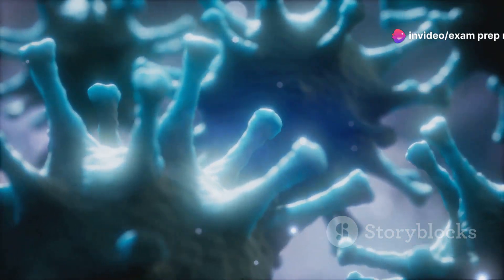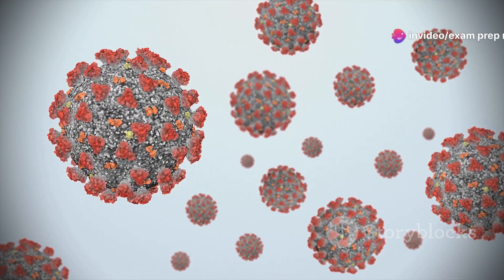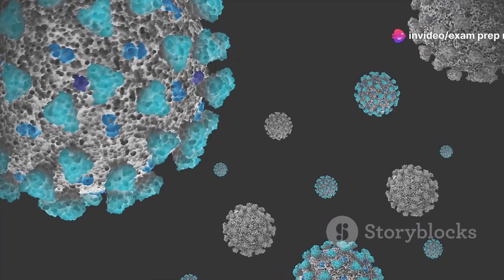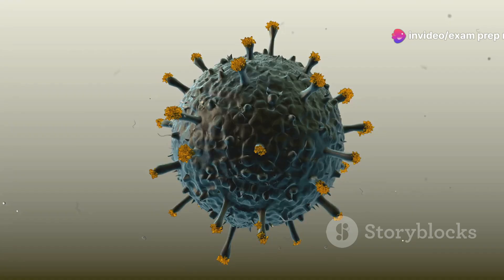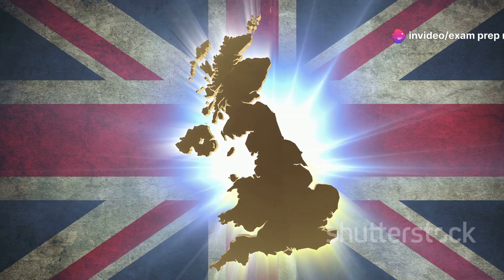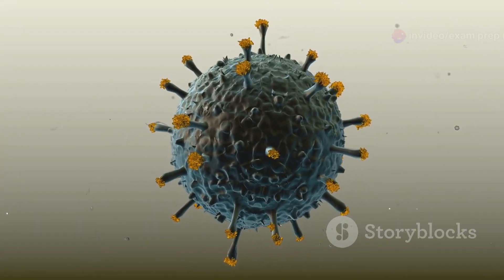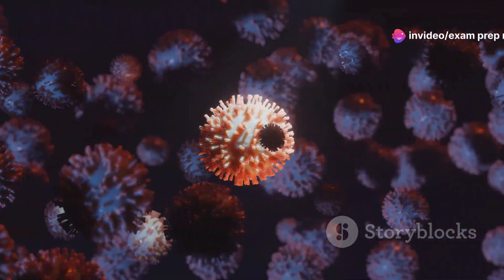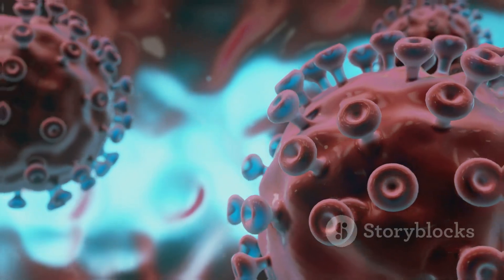Understanding Viruses, Viroids, and Prions: Structure, Life Cycle & Examples - 3D Animation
"Understanding Viruses, Viroids, and Prions: Structure, Life Cycle & Examples - 3D Animation for Biology Students"

Video Description:
In this 10-minute 3D-animated educational video, discover the fascinating world of viruses, viroids, and prions. Designed for biology students, this video explains the structure, life cycle, and reproduction of these microscopic entities, providing clear, engaging visuals.

What you'll learn:
Viruses
   - Understand the structure of viruses, including the capsid, viral genome (DNA or RNA), and envelope in some viruses. Learn about the differences between enveloped and non-enveloped viruses, with examples like Poliovirus and Influenza virus.
   - Explore the virus life cycle, from attachment to entry, replication, and release through lysis or budding.
Viroids:
   - Learn about these simpler entities, which are circular RNA molecules without a protein coat, infecting plants.
   - Example: Potato spindle tuber viroid.
Prions:
   - Delve into the world of prions, misfolded proteins that cause diseases by inducing abnormal folding of other proteins.
   - Example: Prion protein linked to Creutzfeldt-Jakob Disease (CJD)and Bovine Spongiform Encephalopathy (BSE).

This video is perfect for students preparing for exams or anyone wanting to understand the basics of viral structures, life cycles, and the mechanisms behind prions and viroids.

- Viruses
- Viroids
- Prions
- Virus structure
- Virus life cycle
- Viroid replication
- Prion diseases

- Non-living entities
- Capsid and viral genome
- DNA and RNA viruses
- Virus attachment and entry
- Potato spindle tuber viroid
- Prion misfolding
- Creutzfeldt-Jakob Disease
- Bovine Spongiform Encephalopathy
- Virus replication in host
- Plant viroid diseases